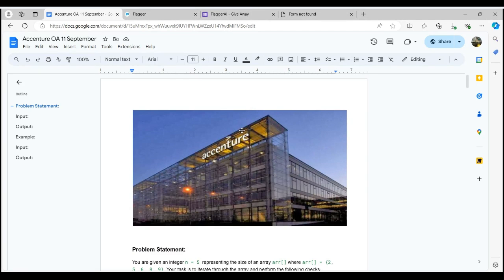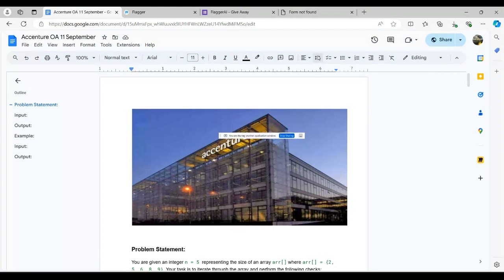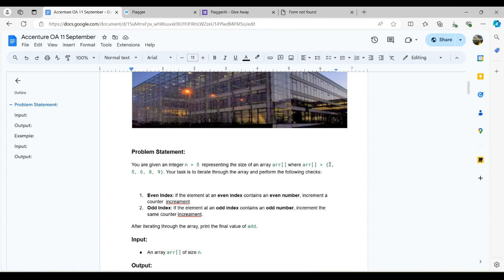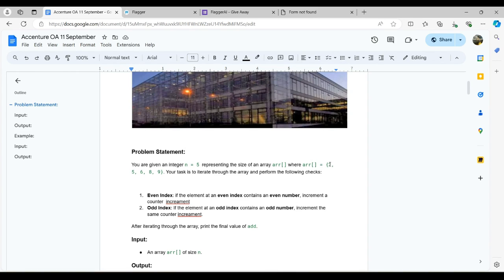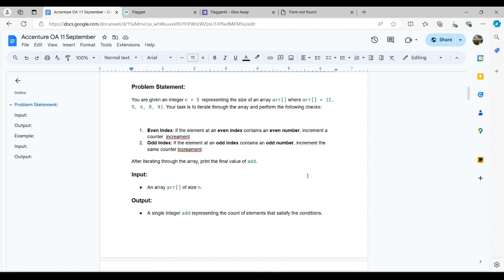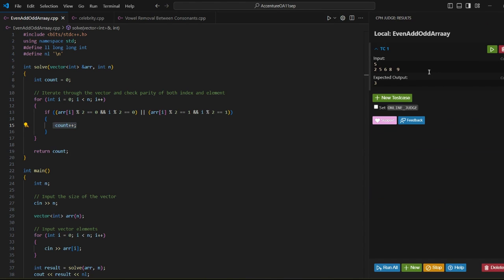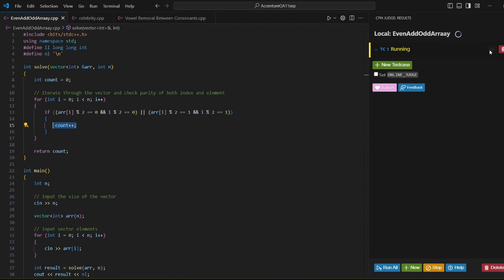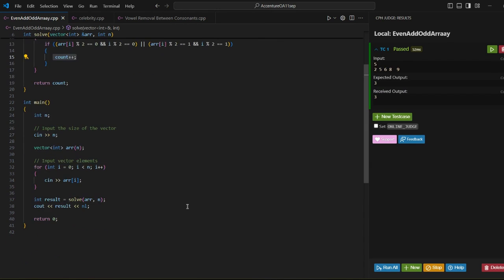Accenture OA Latest Coding Solutions | 11 Sep On-campus coding questions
In this video, we provide the latest coding solutions for the Accenture Online Assessment (OA) Test 2024. If you're preparing for the Accenture recruitment process, these coding solutions will give you a head start and help you ace the test.

What’s covered in this video:

1- Step-by-step solutions for Accenture OA coding questions
2- Key tips for solving coding challenges efficiently
3- Sample questions from the 2024 Accenture assessment test
4- Strategies to tackle common coding problems in the Accenture test

Prepare for the Accenture hiring process with these real coding solutions and boost your confidence for the online assessment!